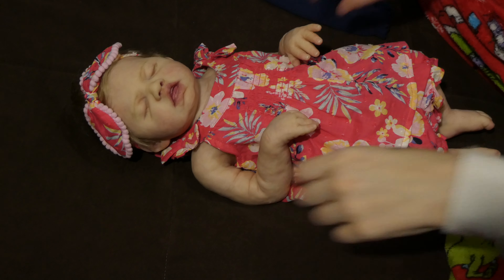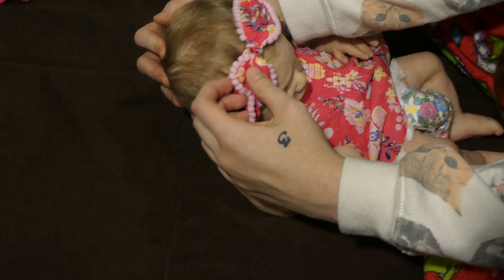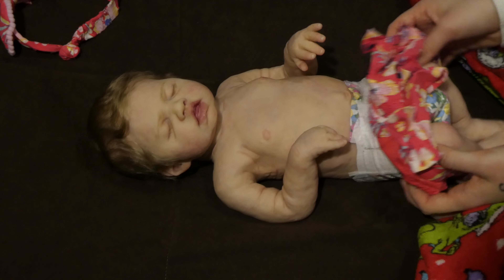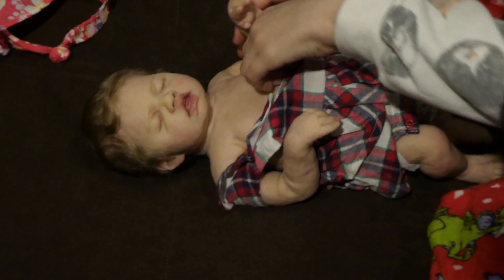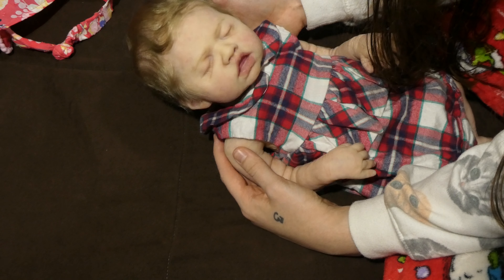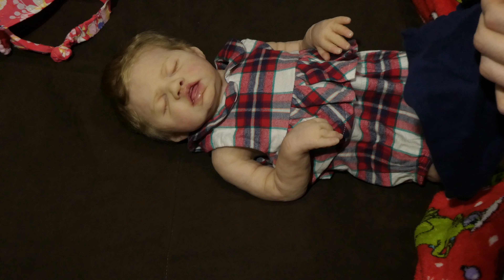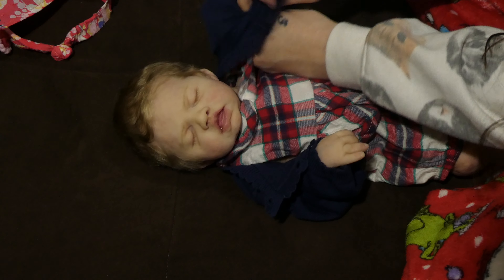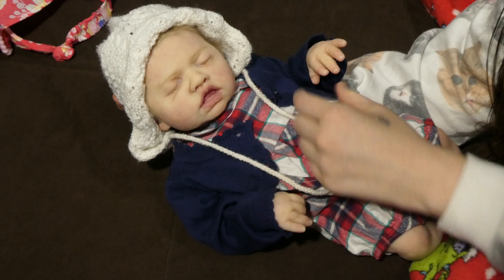Changing Full body silicone/Christmas outfit! So cute!